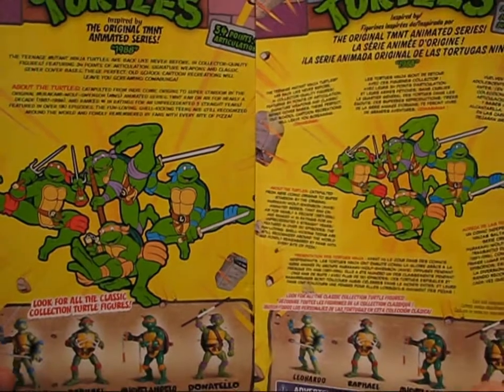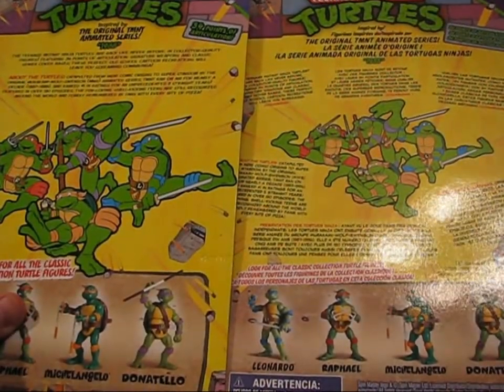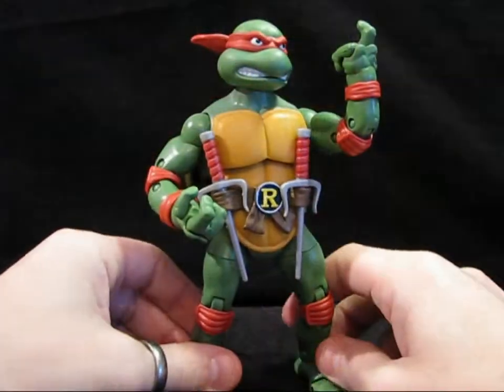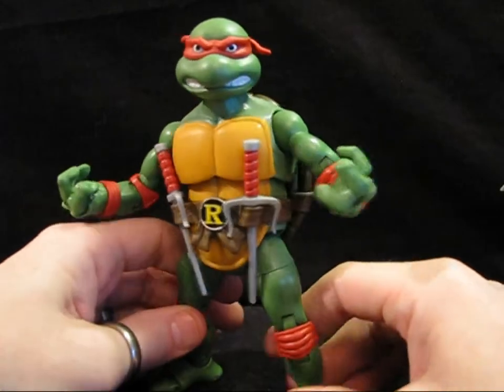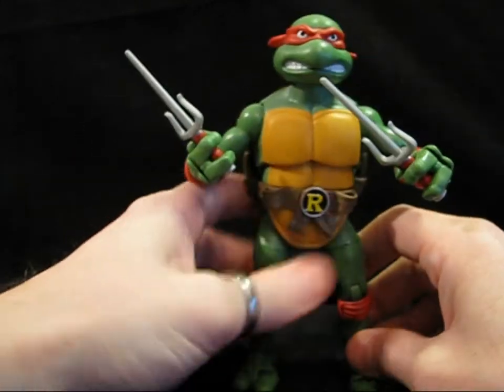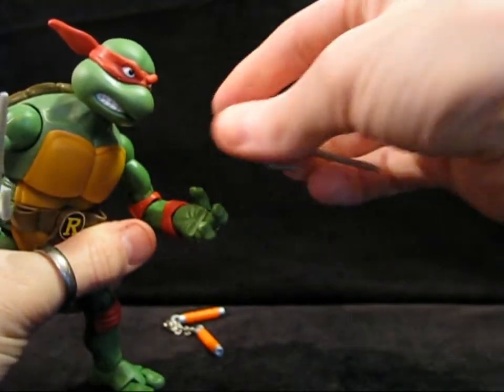Lesson: Teenage Mutant Ninja Turtles Classic Collection Raphael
Today's Lesson: Yes! It's the best ninja turtle! Why? Because I say so. It's my favourite ninja turtle and the reason I like pointy objects. Today, we're looking at Teenage Mutant Ninja Turtles Classic Collection Raphael!